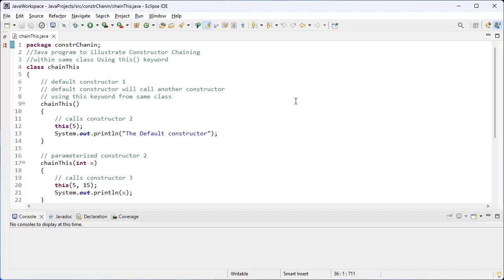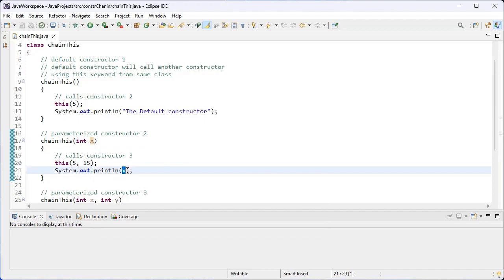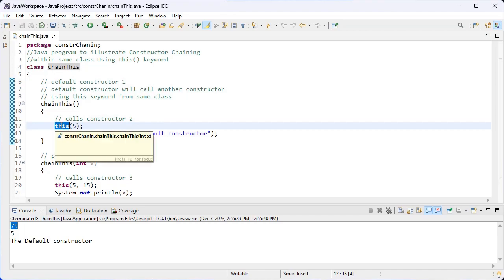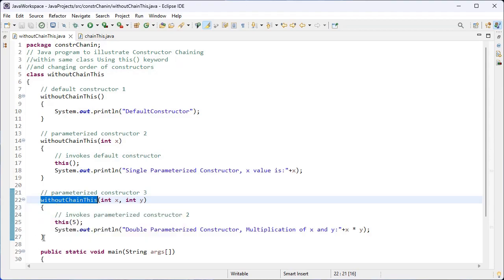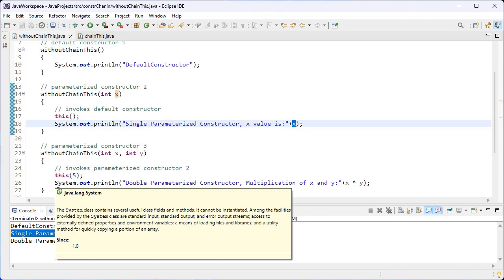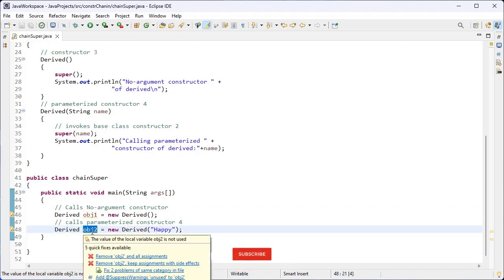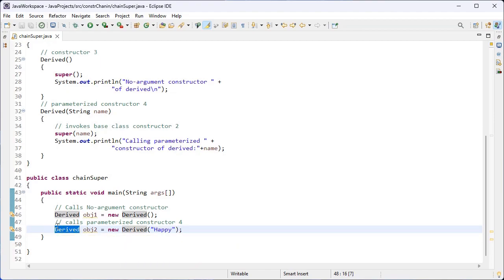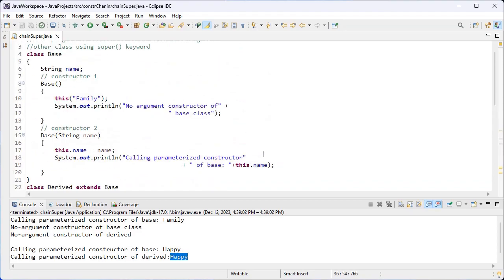Java Tutorial | Constructor Chaining in Java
Constructor chaining is the process of calling one constructor from another constructor with respect to current object. Constructor chaining occurs through inheritance.
A sub class constructor’s task is to call super class’s constructor first.
constructor chaining makes the program more readable.
Constructor chaining can be done in two ways:
Within same class: It can be done using this() keyword for constructors in same class
From base class: by using super() keyword to call constructor from the base class.